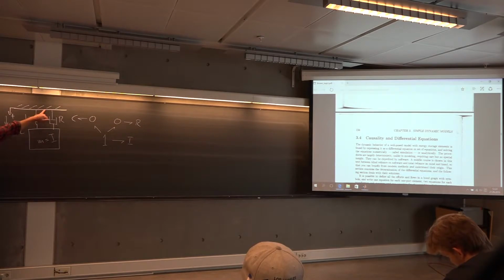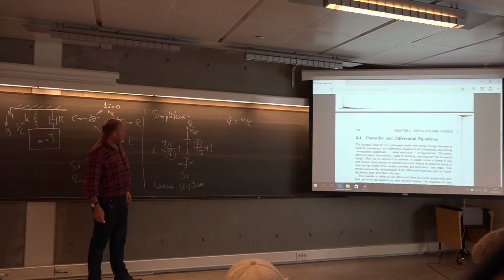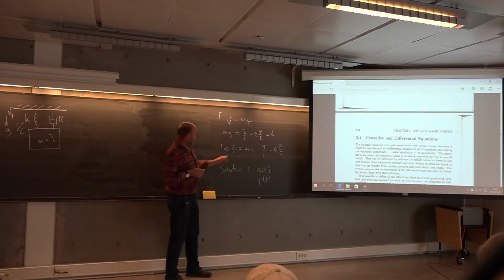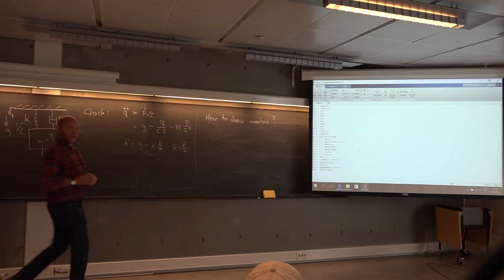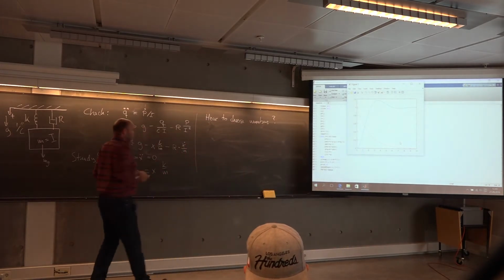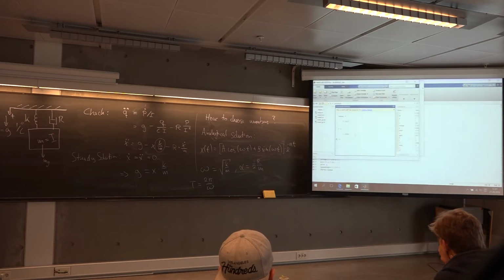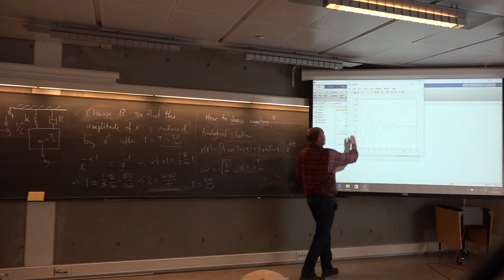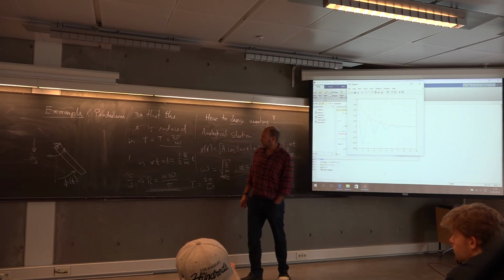2-3 Bond Graphs - Part A of TEP4240 System Simulation (Autumn 2016)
Seventh lecture of TEP4240 System Simulation /TPE4240) held by Reidar Kristofferson at NTNU on 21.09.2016.